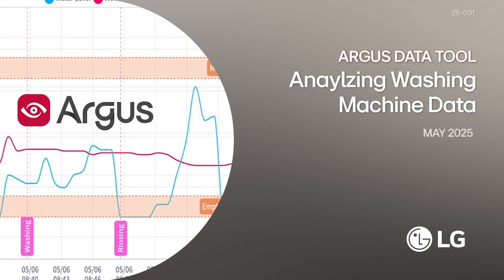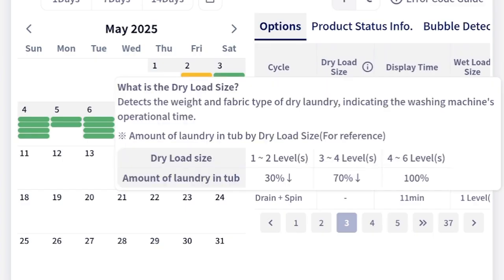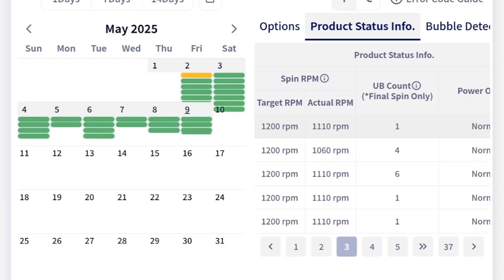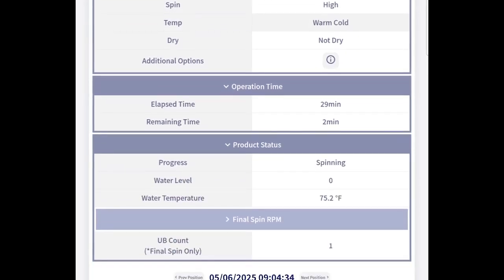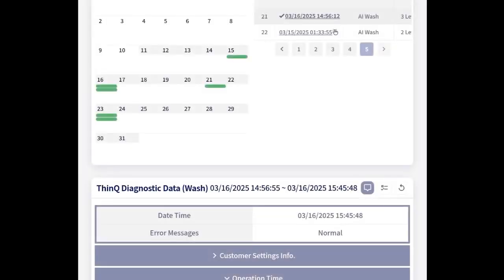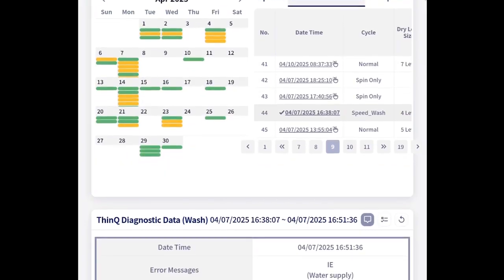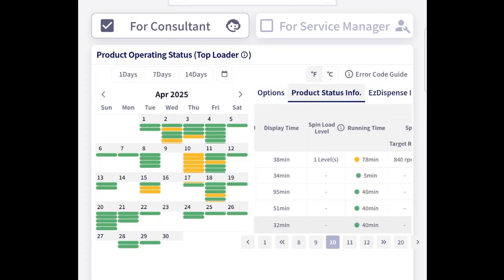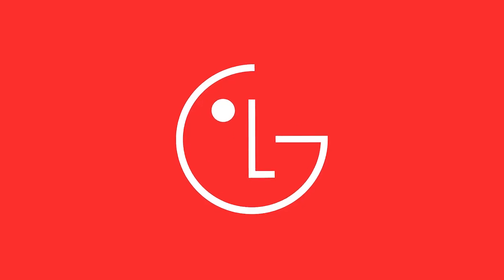Argus Data Tool – Washers – 2025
This video covers how the Argus data tool can be used to support diagnostics for LG washers. Technicians can review appliance performance data, error history, and system behavior to help identify issues during service.

Always follow LG service procedures and data usage guidelines when working with diagnostic tools.